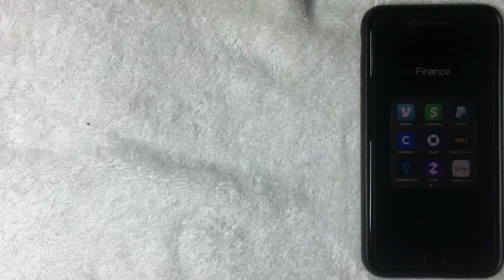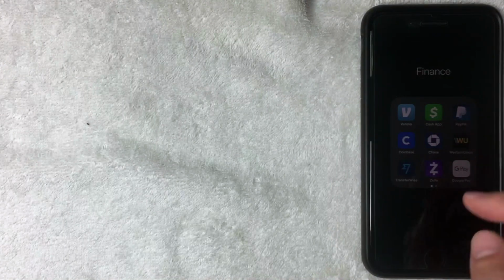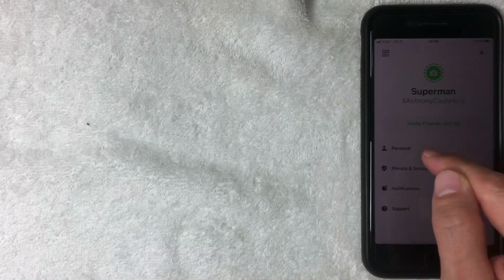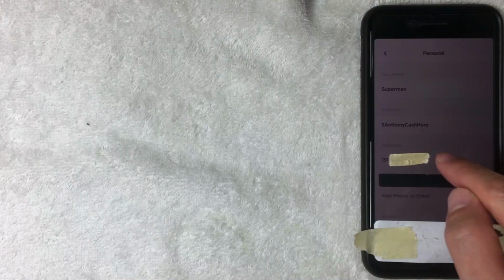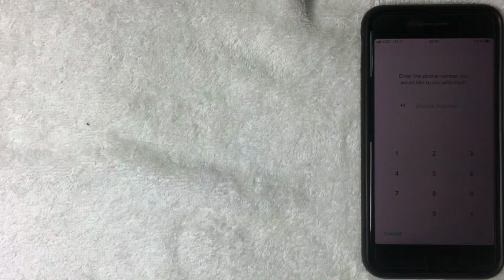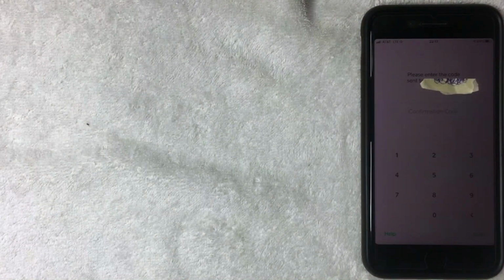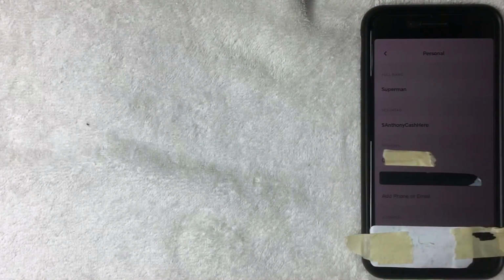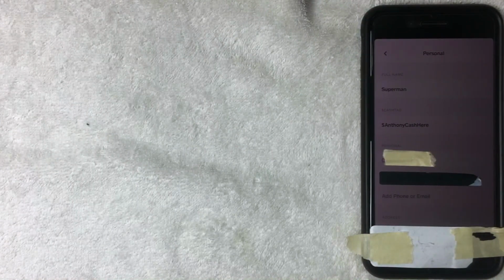✅ How To Change Phone Number On Cash App 🔴